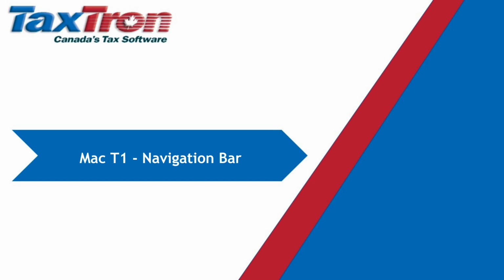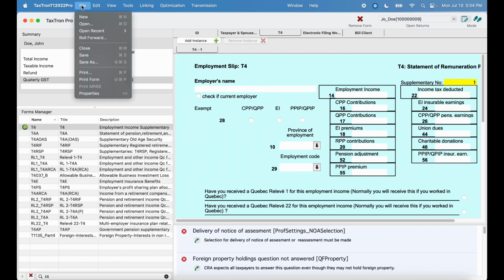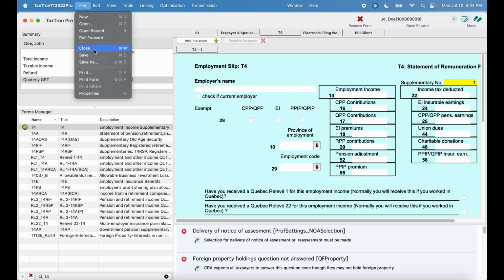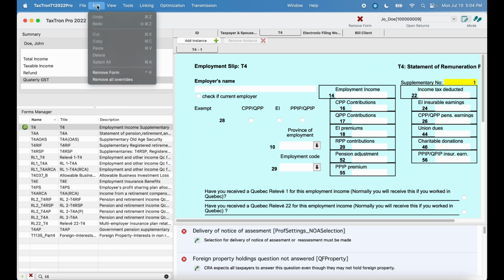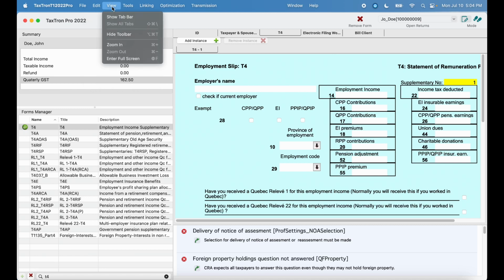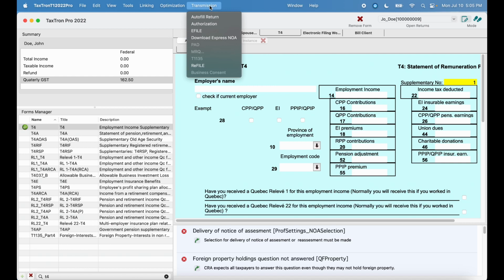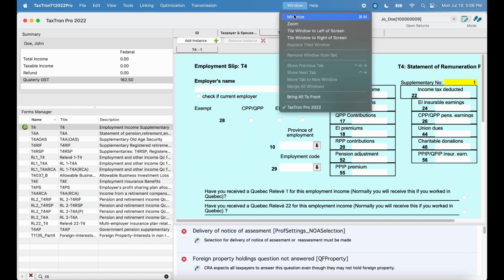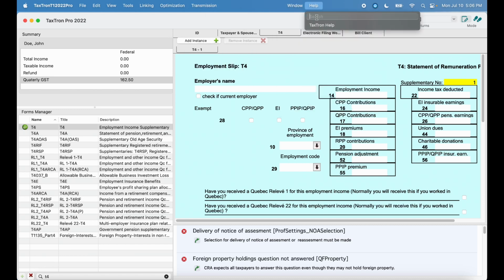How to Use the Navigation Bar of TaxTron T1 Mac Software?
In this tutorial, you can learn about Navigation Bar of TaxTron T1 Mac!